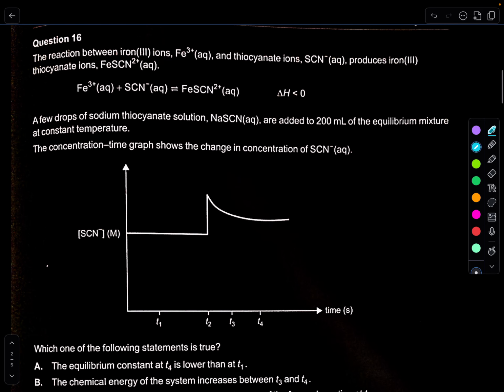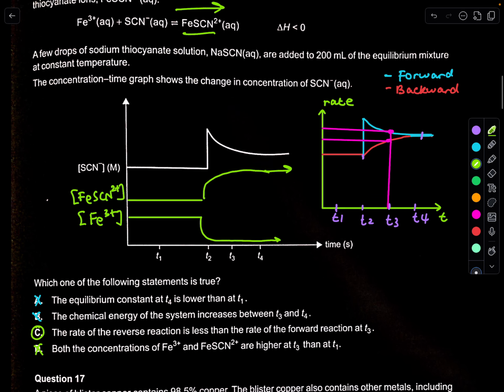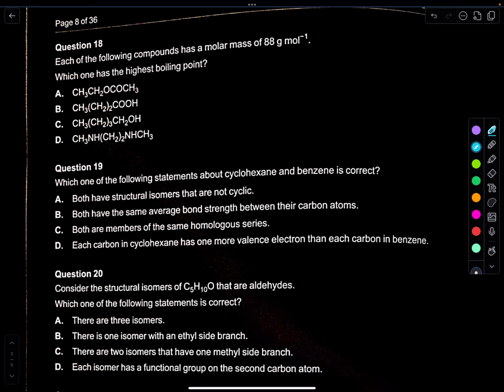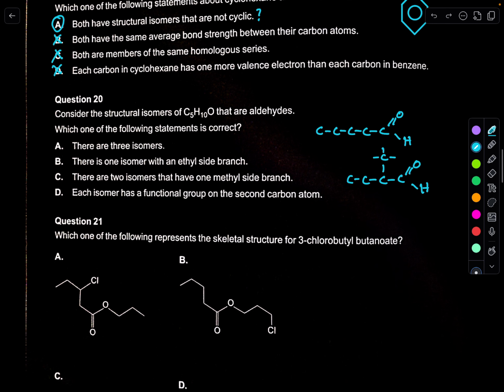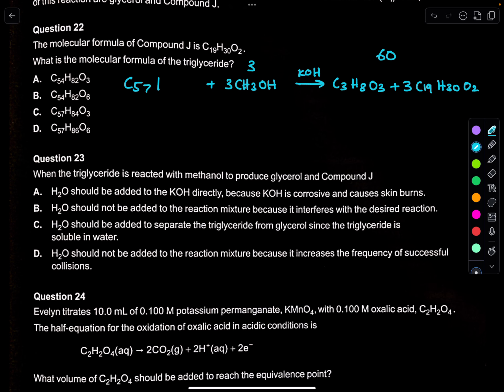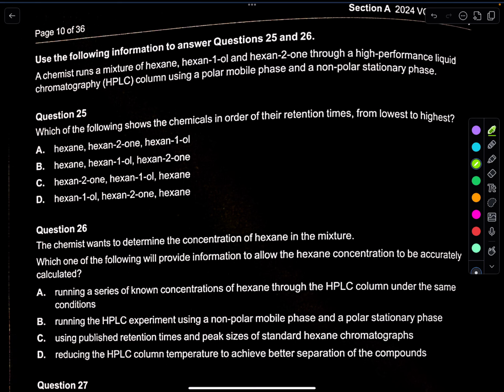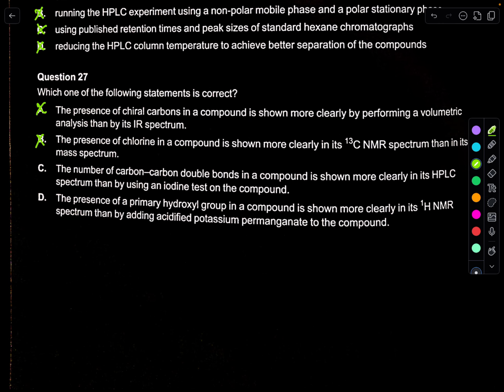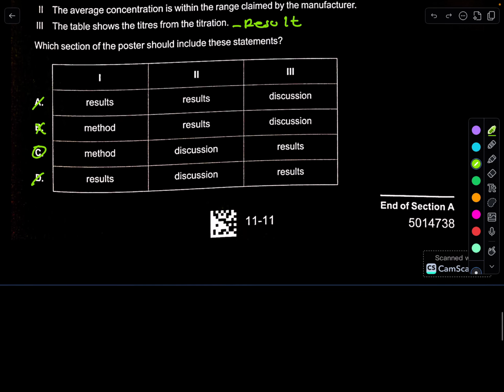2024 VCE Chemistry Exam Multiple Choice Part 2 (Q16-30) Suggested Solutions